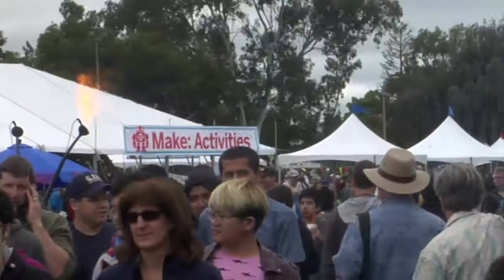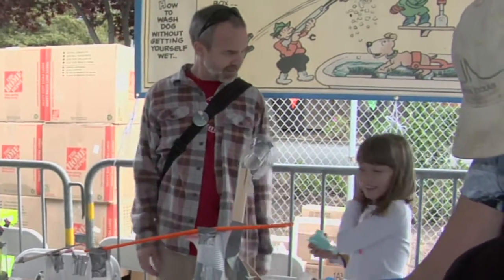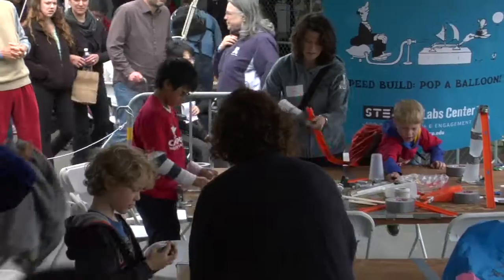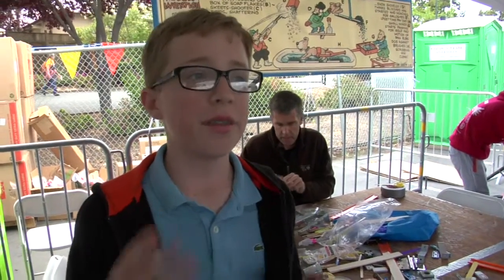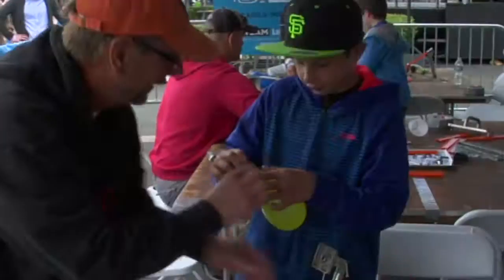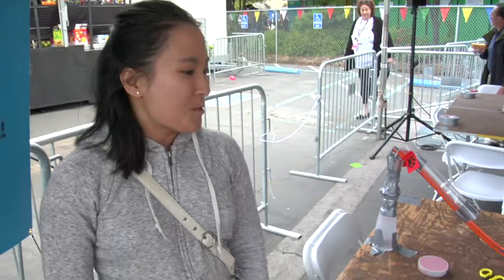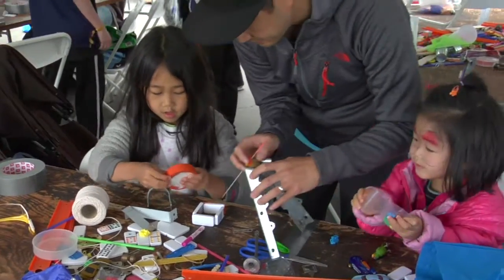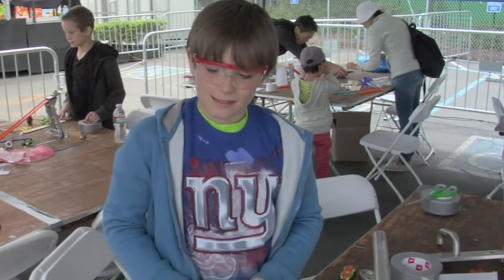RUBE GOLDBERG Maker Faire 2015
Copyright Rube Goldberg Inc., 2015